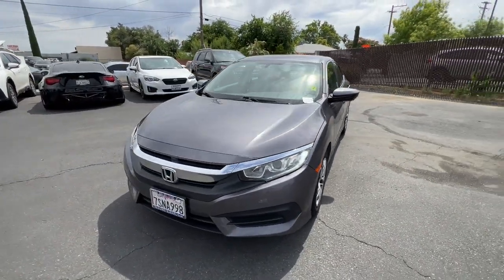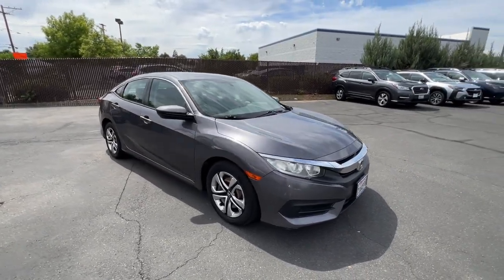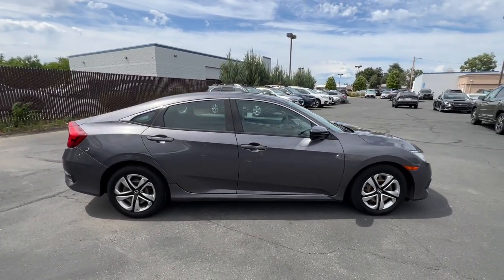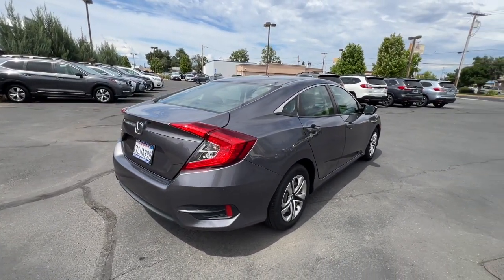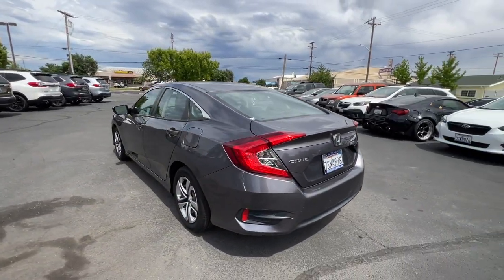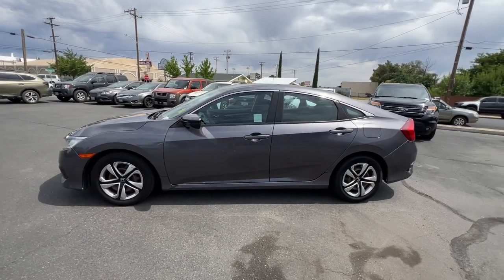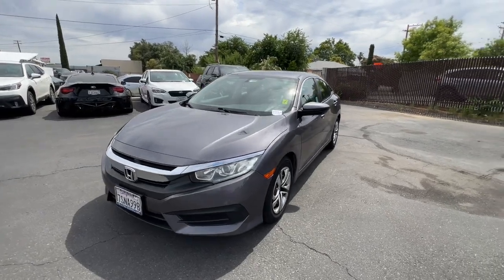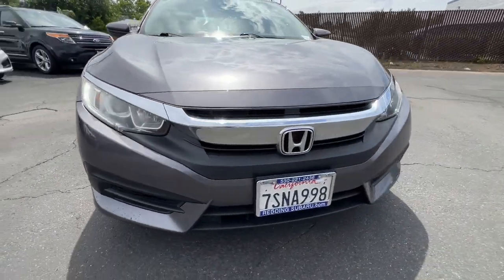2016 Honda Civic Redding, Eureka, Red Bluff, Corning, Norther California 230263D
Modern Steel Metallic Used 2016 Honda Civic LX available in 481 E. Cypress Avenue, Redding, California at Redding Subaru. Servicing the Redding, Eureka, Red Bluff, Corning, Norther California area.

Redding Subaru
481 E Cypress Ave

Modern Steel Metallic 2016 Honda Civic LX FWD CVT 2.0L I4 DOHC 16V i-VTEC Black w/Cloth Seat Trim 4 Speakers 4-Wheel Disc Brakes ABS brakes Air Conditioning AM/FM radio Automatic temperature control Bumpers: body-color Four wheel independent suspension Power door mirrors Power steering Power windows Radio data system Radio: 160-Watt AM/FM Audio System Rear window defroster Remote keyless entry Speed control Speed-sensing steering Steering wheel mounted audio controls Traction control.brbrRecent Arrival! 31/41 City/Highway MPGbrbrAwards:br * 2016 IIHS Top Safety Pick+ (When equipped with honda sensing) * NACTOY 2016 North American Car of the Year * 2016 KBB.com Brand Image AwardsbrKelley Blue Book Brand Image Awards are based on the Brand Watch(tm) study from Kelley Blue Book Market Intelligence. Award calculated among non-luxury shoppers.  Kelley Blue Book is a registered trademark of Kelley Blue Book Co. Inc.